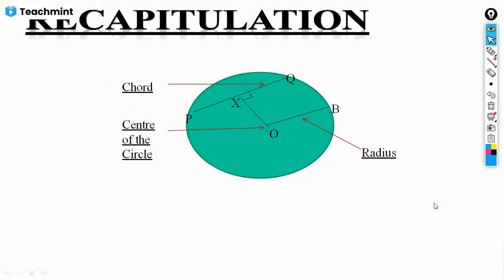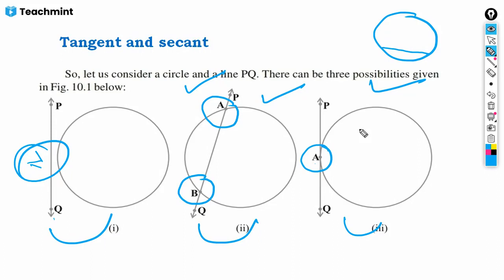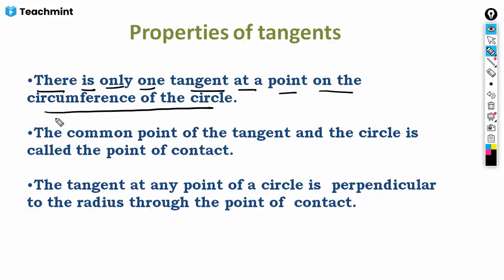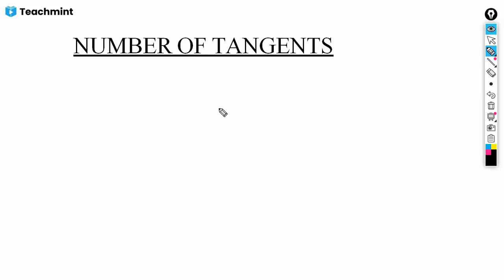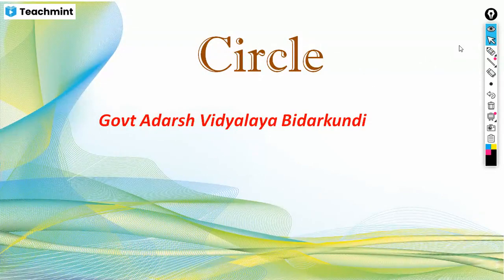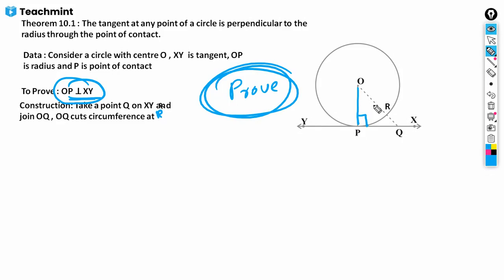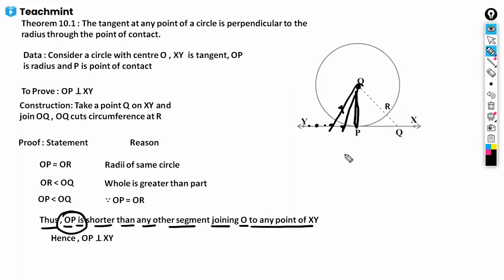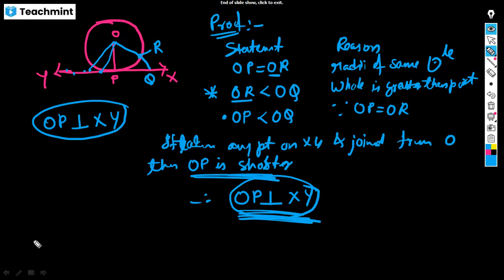10th Class CBSE Circles Part 1, introduction and Theorem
10th Class CBSE Circles Part 1, introduction and Theorem